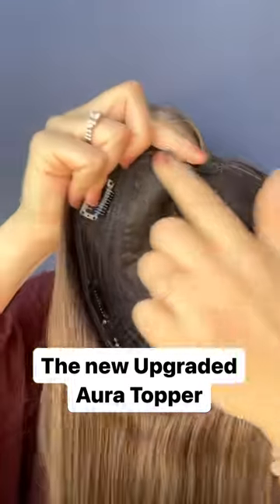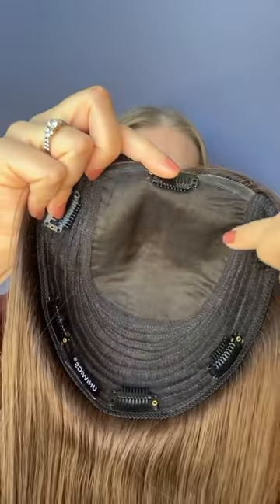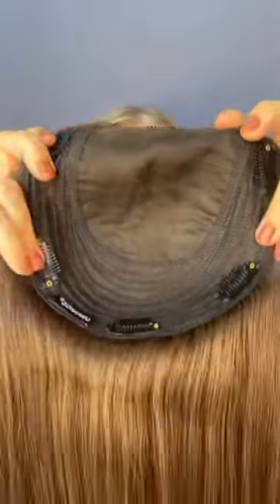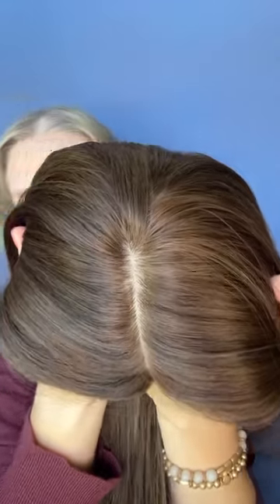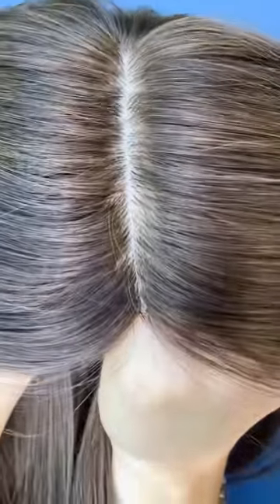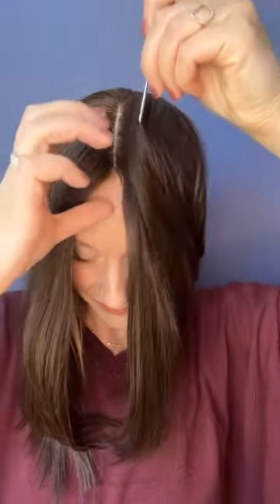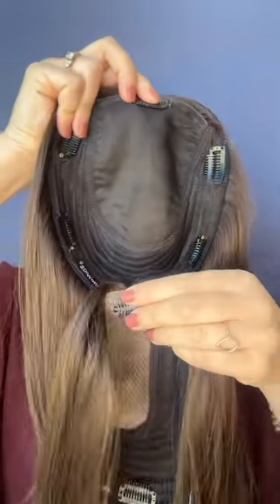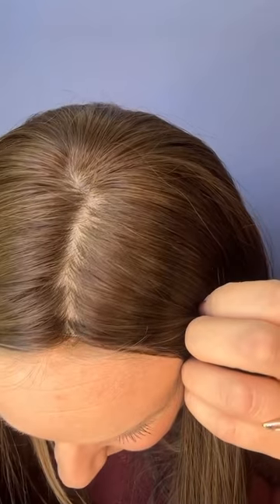New Arrival: More Flexibility in Parting | Upgrade Aura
Dive into the cutting-edge improvements of our upgraded Aura hair topper, featuring a larger skin area for a more natural scalp look and the freedom to style your part just the way you like it. Get ready to embrace the Upgrade Aura!

Color:  210 Truffle brown
Length: 12

Description
Introducing the enhanced edition of our Aura skin part hair topper: the Upgrade Aura Skin Top! The key advancement in the upgraded Aura hair topper lies in its expanded skin area, offering a larger surface that mirrors the natural appearance of the scalp on the top of your head. This upgraded version also features the flexibility to adjust the part to your preference.